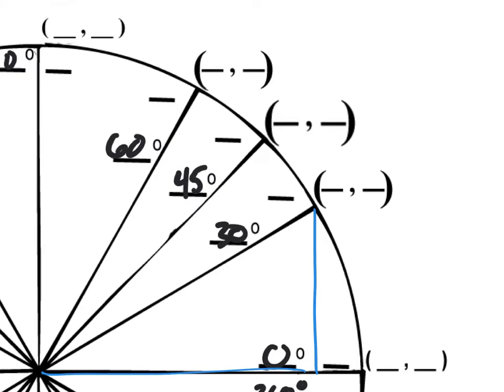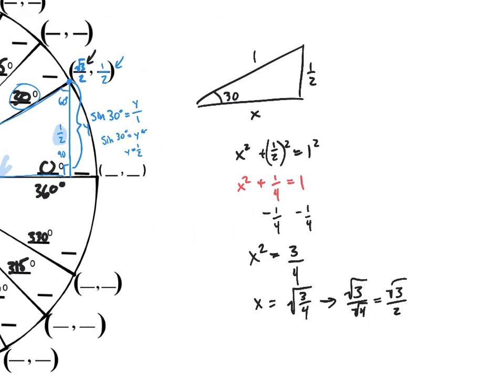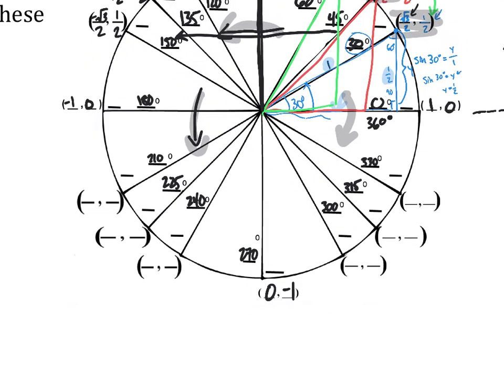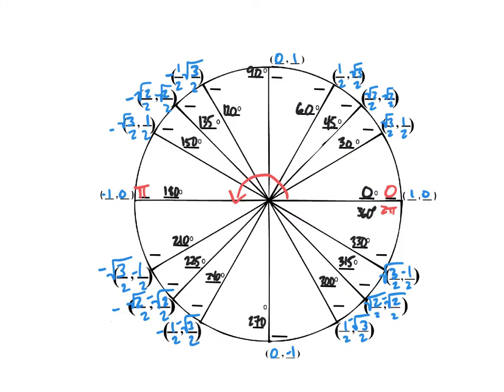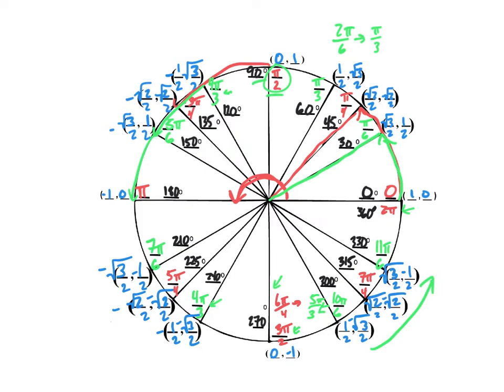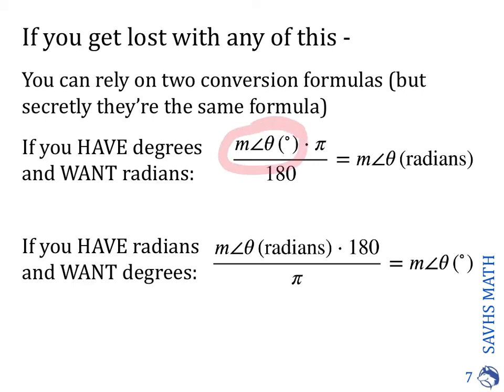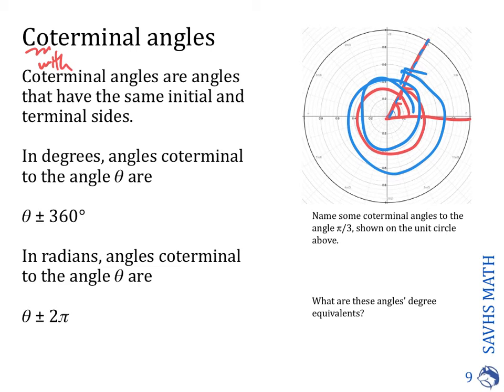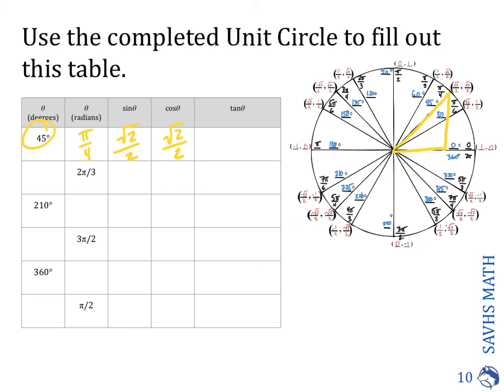26 - The Unit Circle and Radian Measurement pt 2